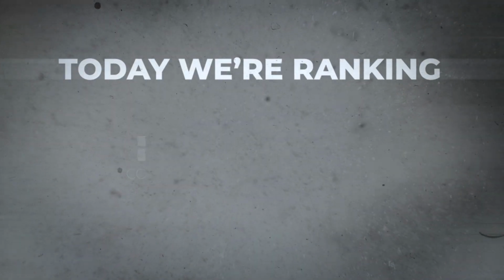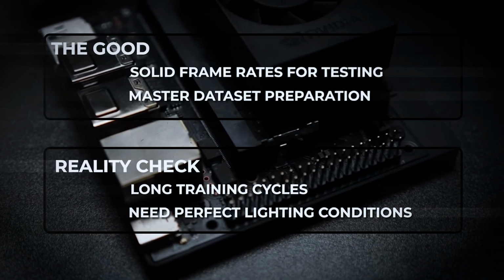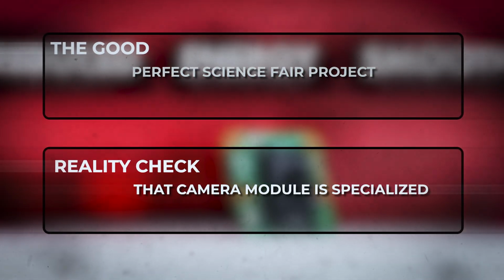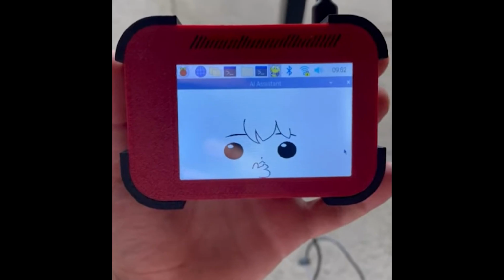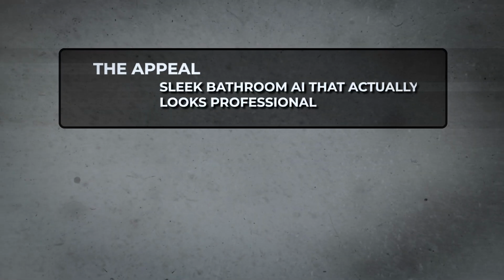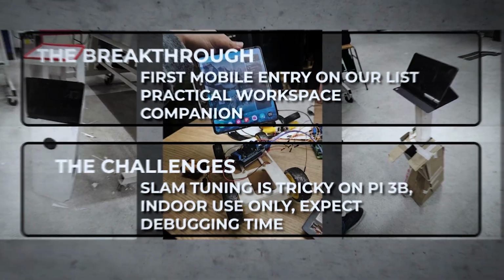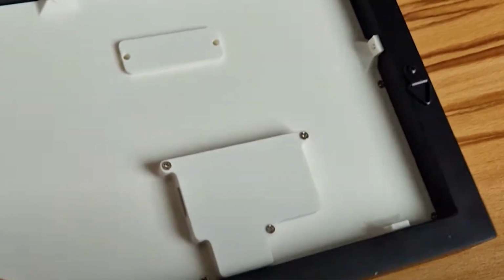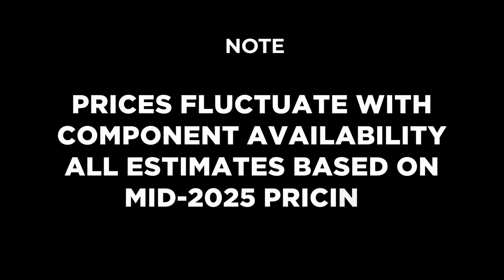AI Projects using Raspberry-Pi, Jetson Nano & more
Raspberry Pi 5 AI projects, Jetson Nano object detection, and a DIY smart mirror
In this countdown I rank the 10 smartest AI builds of 2025 (from industrial vision to an e-ink fitness coach) with real costs, build times, and zero fluff. Perfect if you’re searching for ai projects raspberry pi, jetson nano object detection, or offline ChatGPT on Pi. Dive in, grab the parts  and start building today!

⏱️ Timestamps & Key Takeaways
00:00 – Intro: why these Raspberry Pi & Jetson AI builds matter in 2025
00:21 – #10 Industrial Vision on a Budget → Jetson Nano + TensorRT MobileNet counts screws ($150–180)
00:56 – #9 Personal Camera Operator → Pi 5 + Halo AI Hat auto-tracks your moves ($200–230)
01:30 – #8 Gesture Showdown → Sony IMX500 + Pi 5 hand-sign detector in 50 ms ($120)
01:50 – #7 ChatGPT Smart Speaker → Pi 4, USB mic, OpenAI API voice assistant ($80, about 2 hrs)
02:09 – #6 Totally Offline Jarvis → Vosk STT + local Llama via Ollama, no cloud ($80 HW)
02:36 – #5 60 fps Object Detection → Pi 5 + AI Hat running YOLOv8 streams ($200–250)
02:58 – #4 Voice-Activated Smart Mirror → Pi + one-way acrylic + Gemini Live API ($180–220)
03:25 – #3 Mobile Tool Caddy Robot → Pi 3B depth cam follow-bot (weekend build)
04:06 – #2 LLM Hub (Personal ChatGPT) → Pi 5 cools & serves Llama 3 fully offline
04:40 – #1 AI Coach That Never Sleeps → ESP32 + e-ink + on-device Gemma for fitness stats
05:28 – Honorable Mentions: AR glasses, AI kayak autopilot & more

🧩 Essential Talking Points
Costs & time: every build under $250 and most in a single weekend

Skill levels: from beginner (ChatGPT speaker) to advanced (industrial vision)

Online vs offline AI: compare cloud-based ChatGPT with privacy-first local LLMS

Real-world use cases: manufacturing QA, content creation, smart home, robotics

Parts availability hacks: Halo Hat stock alerts, IMX500 shipping tips, Pi 5 cooling